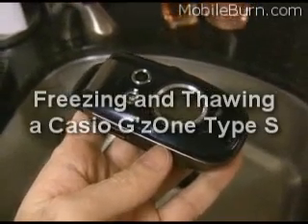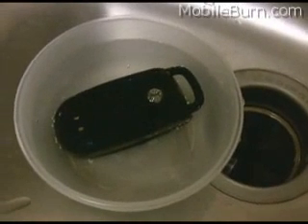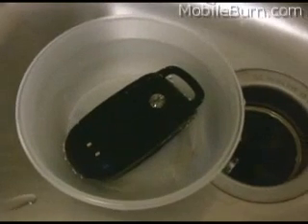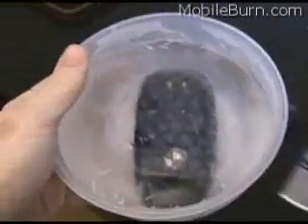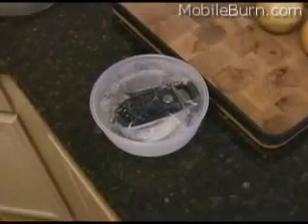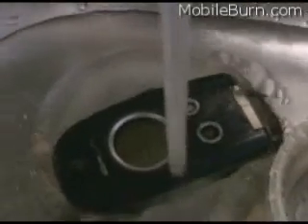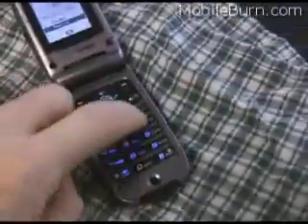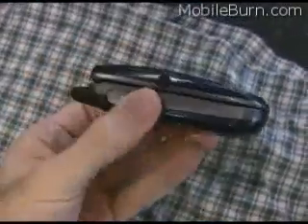Casio G'zone Type-S Frozen In A Block Of Ice 626